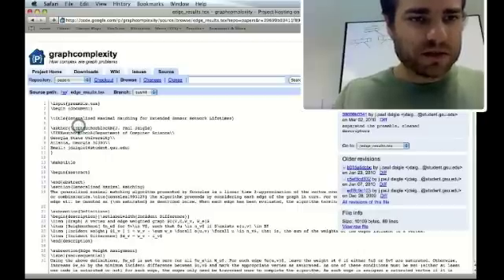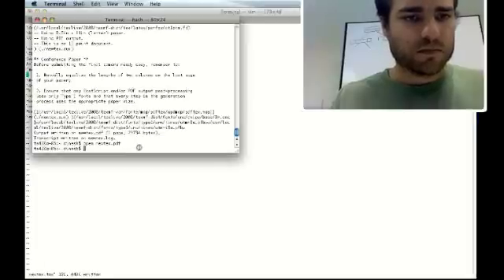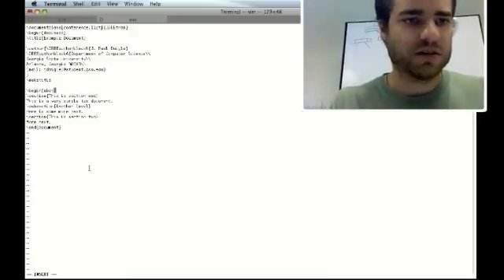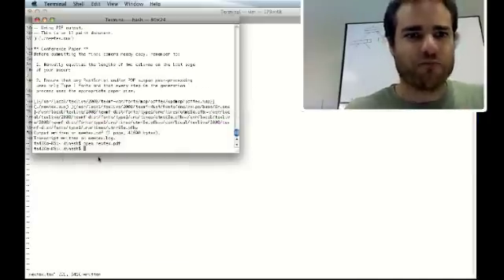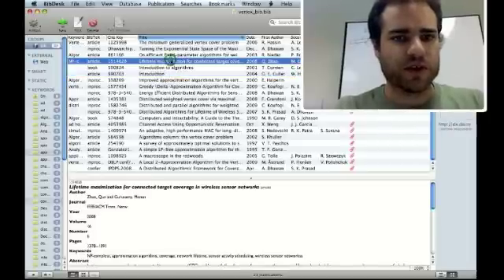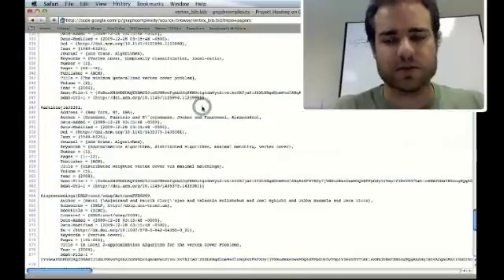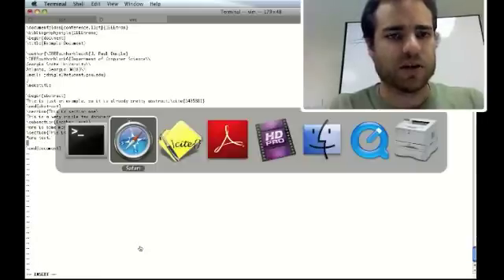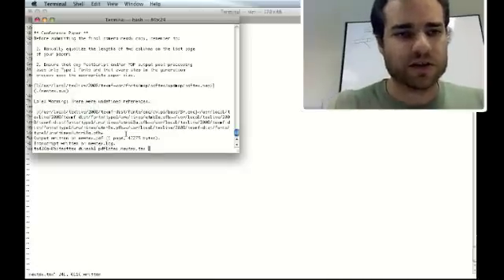Learn Latex in 20 minutes Part 2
John has been working with Latex since such a long time that everything that I have done with any of the MS tools for a secretary, he has done with Latex. Be it a document, presentation, charts or something else. I  hope you will find this crash course of some help.